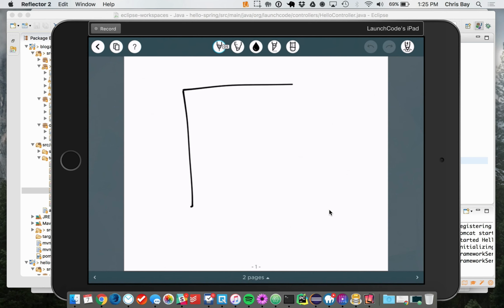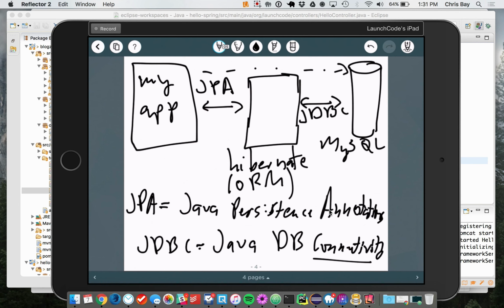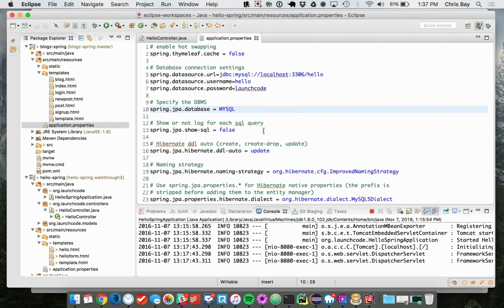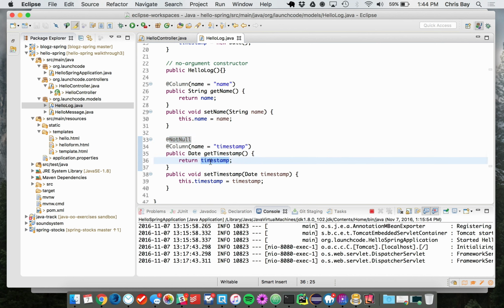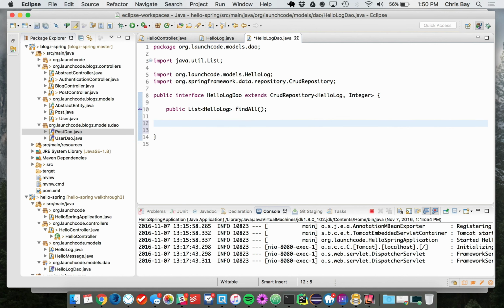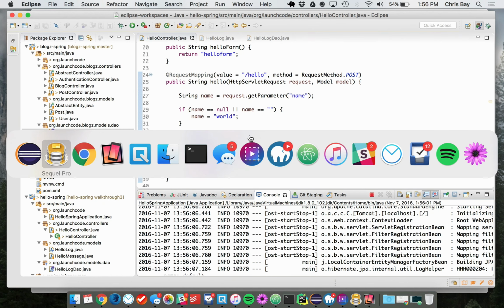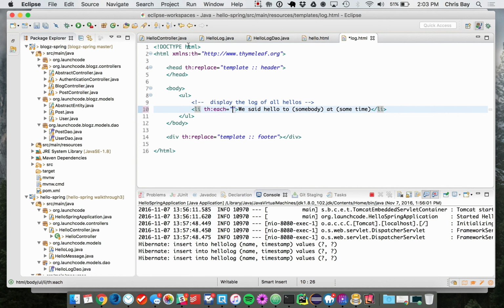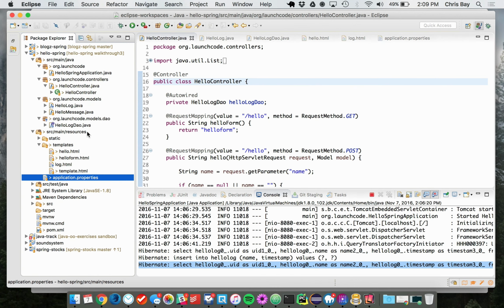Persistence with Spring Boot and Hibernate